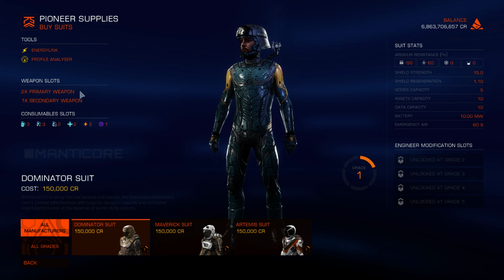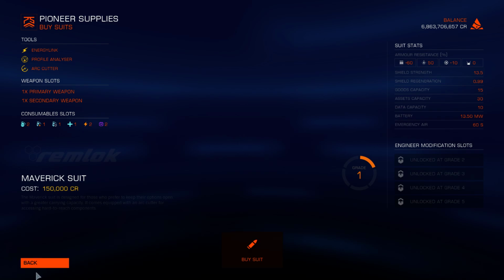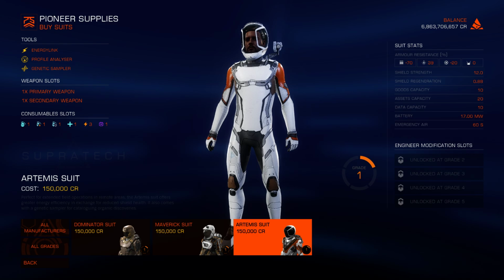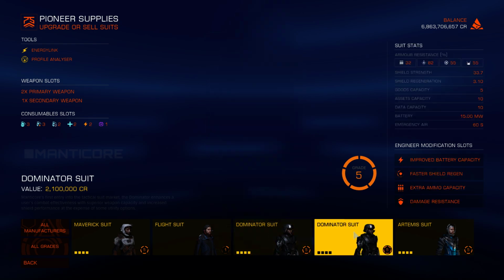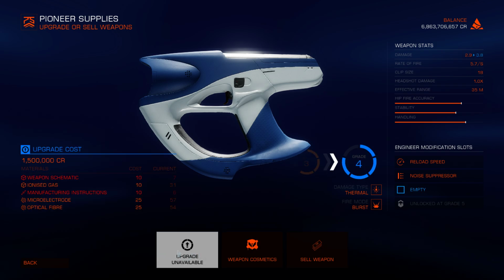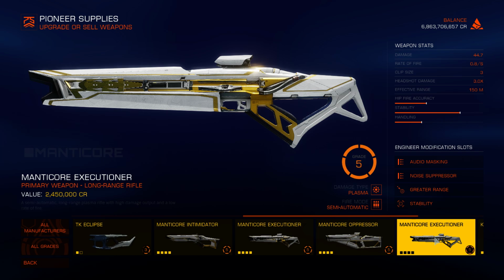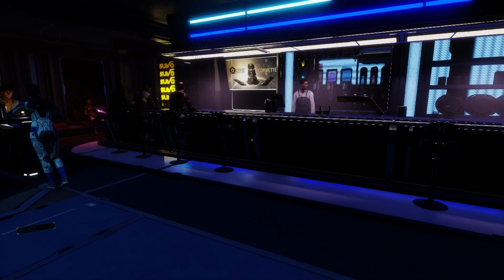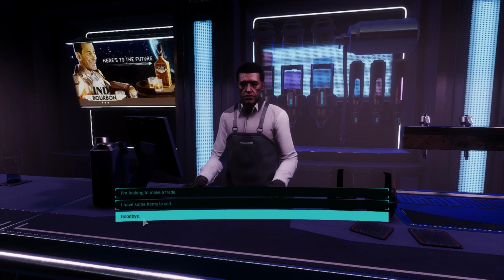Elite Dangerous Odyssey Getting Started with space legs: Suit and Weapon upgrades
A brief look at getting started in Elite Dangerous Odyssey and what you need to do first
[For Material Gathering help watch the video below]